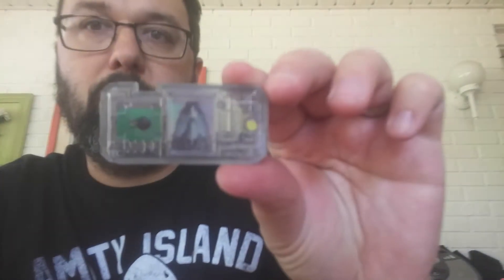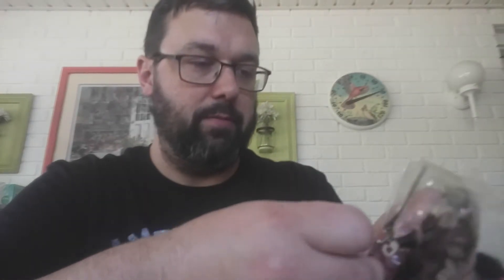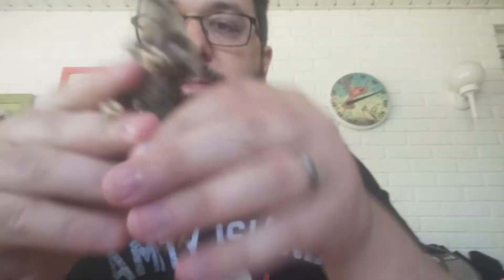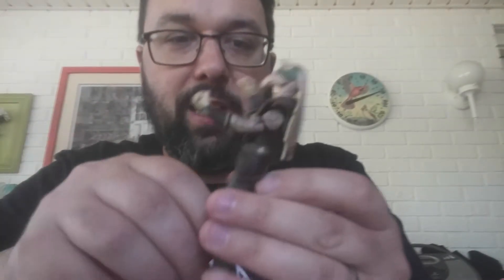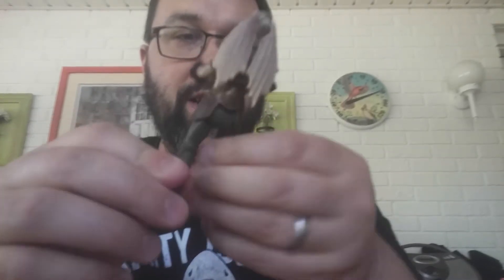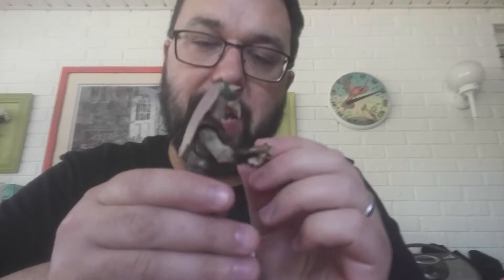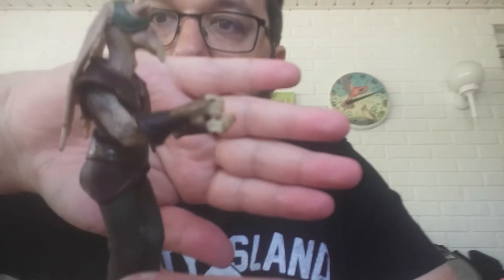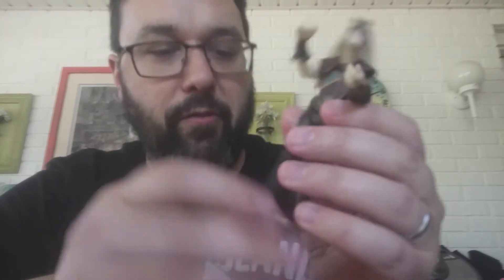Star Wars Episode 1 Captain Tarpals Figure Unboxing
Believe or not, my favorite so far!   The Gungan Captain is here!